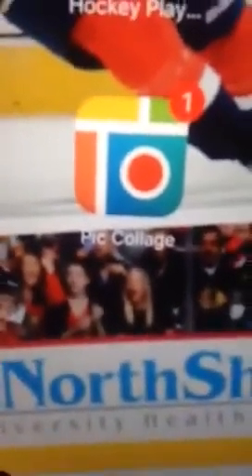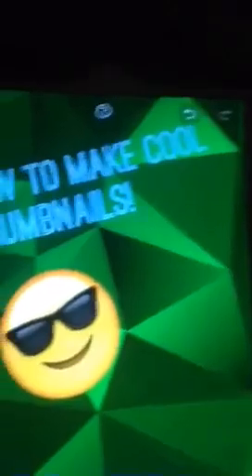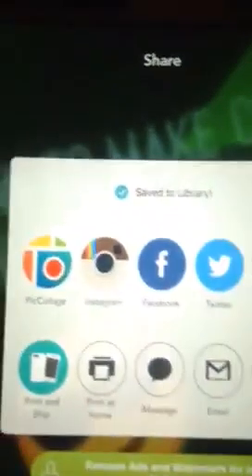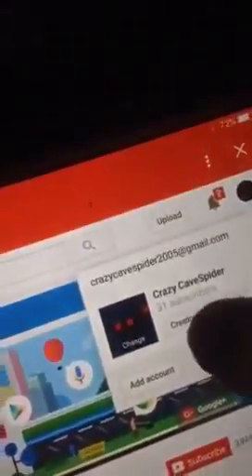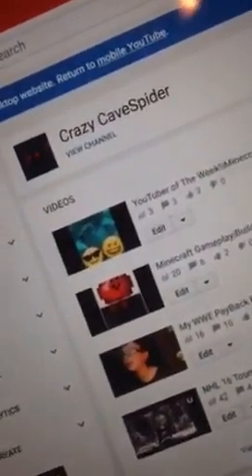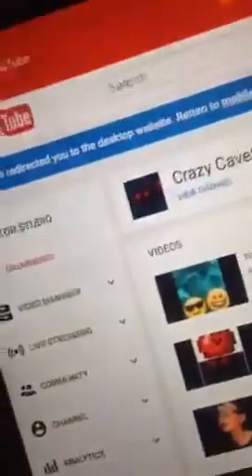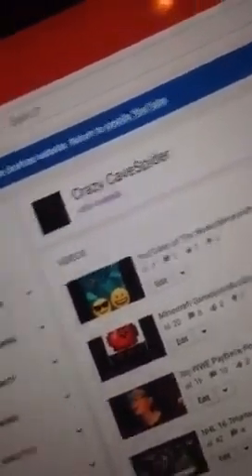How To Make Cool ThumbNails!